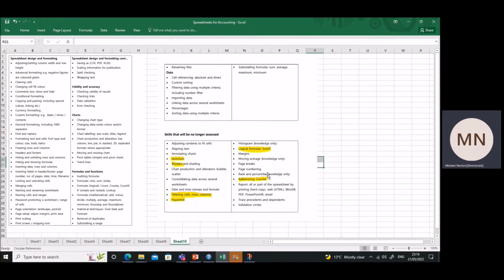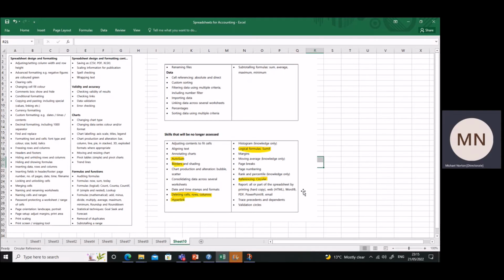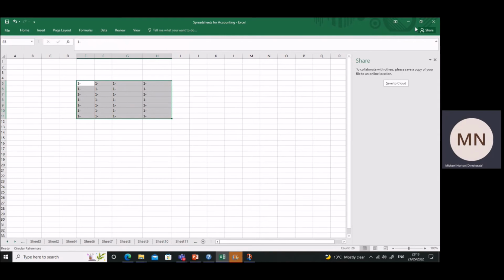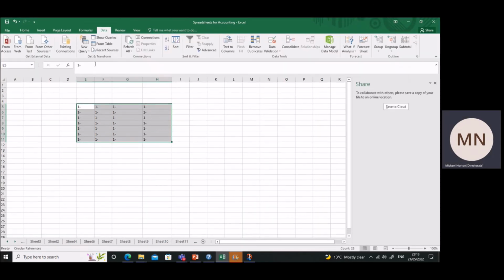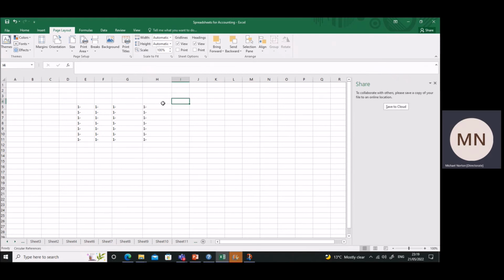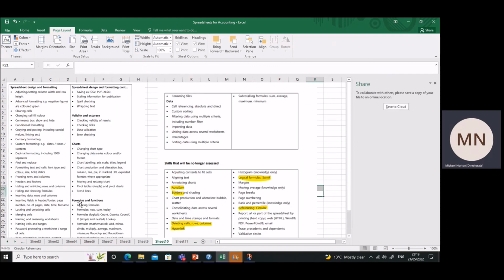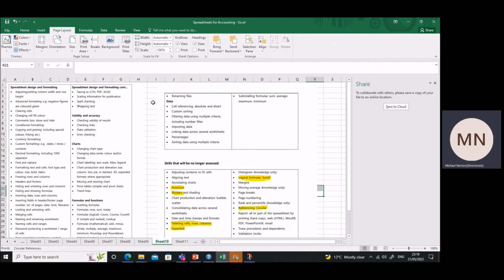AAT Level 3 Spreadsheets for Accounting introduction to new syllabus update